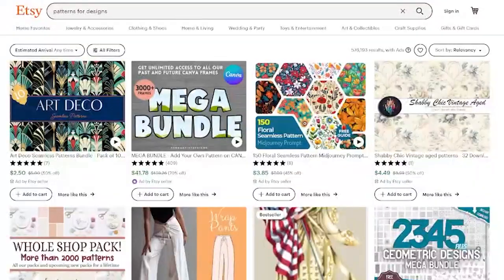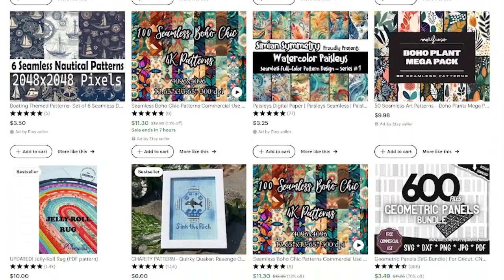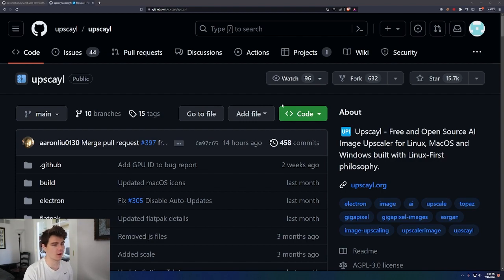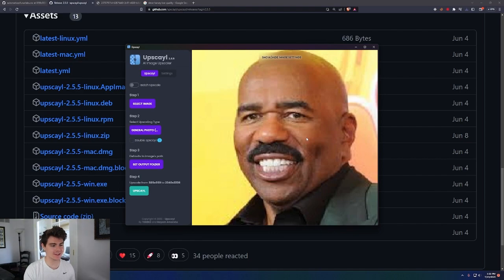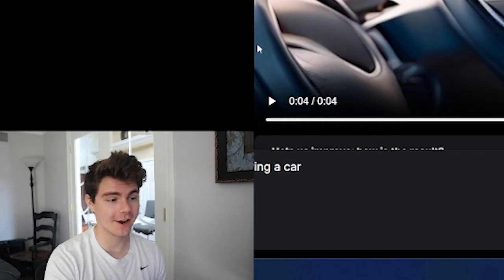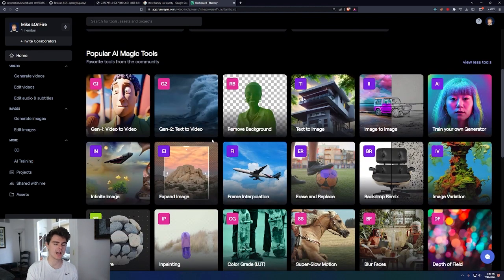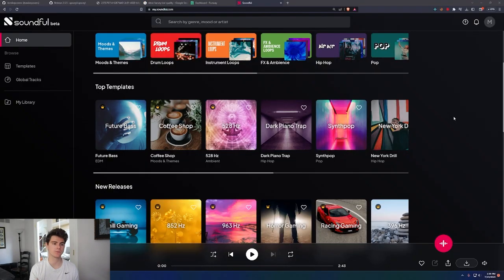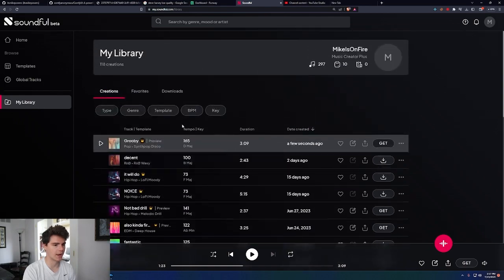6 FREE AI Tools You MUST USE To Get Ahead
Intro 0:00
Tool 1 0:20
Tool 2 1:06
Tool 3 2:56
Tool 4 4:01
Tool 5 5:12
Tool 6 6:36